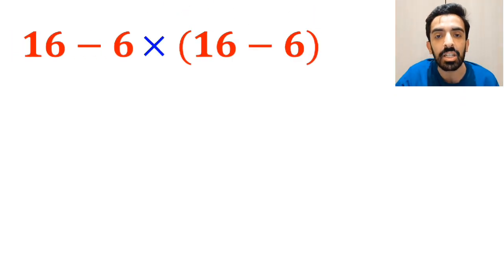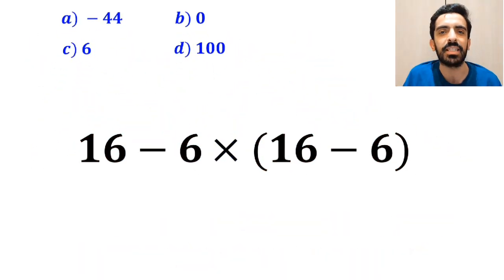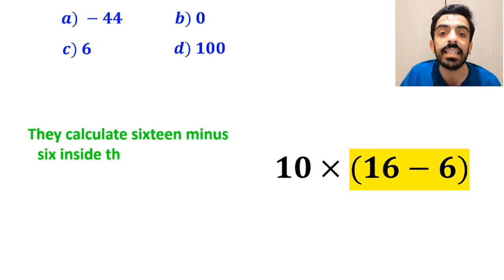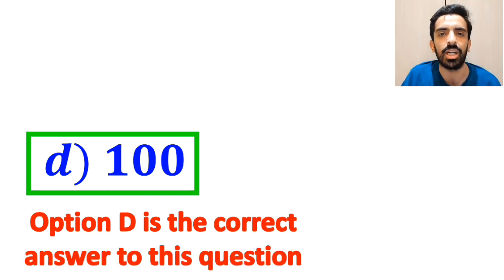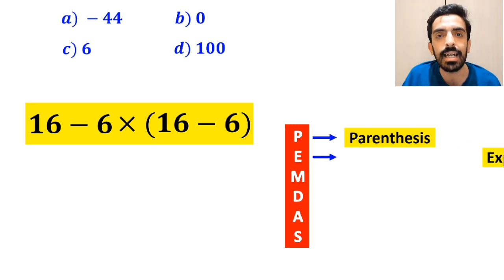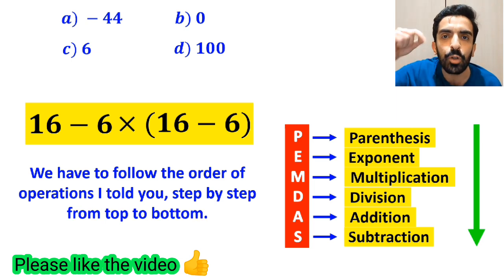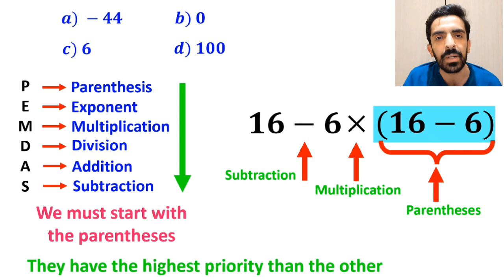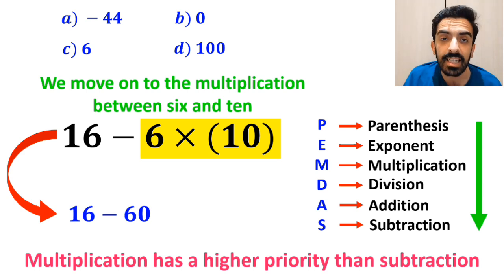This simple math question fooled almost everyone into choosing the wrong answer!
Are you ready for a mind-blowing PEMDAS question? 🤯
It looks simple at first, but almost everyone falls into the trap! 🧮🔥

In this video, we’ll break it down step by step and see who can actually get the right answer. Can you solve it before I reveal the solution? 🤔✨